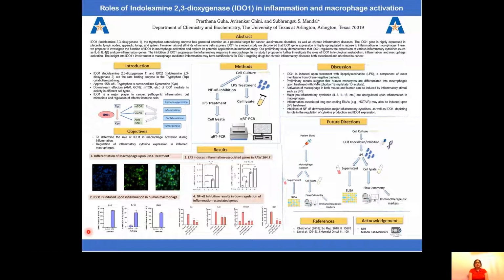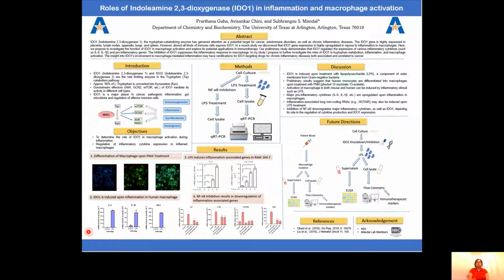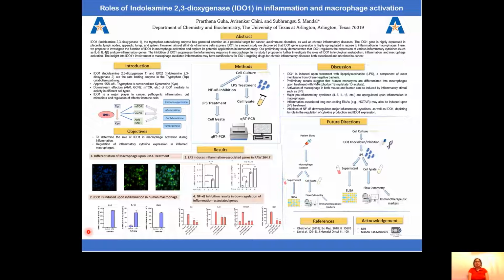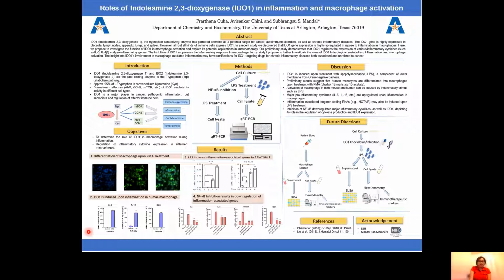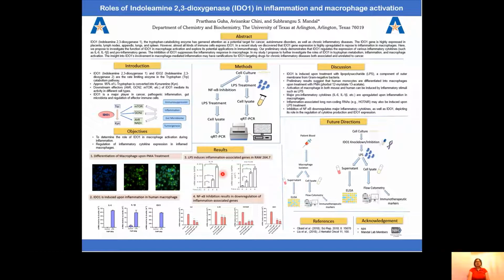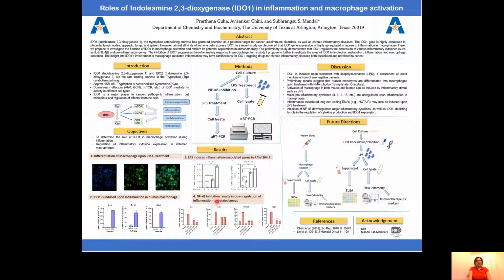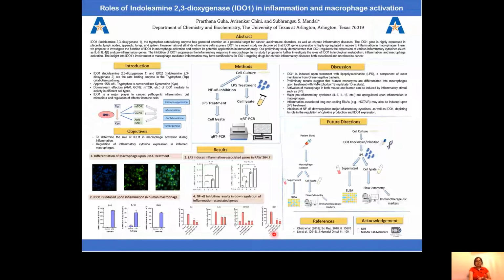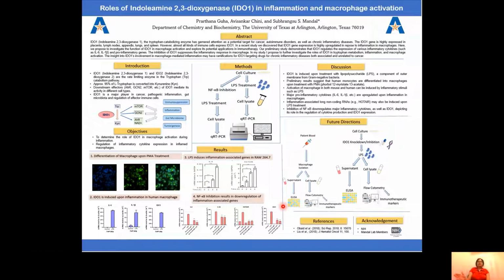Discover 2022 - G27 - Prarthana Guha (Chemistry)